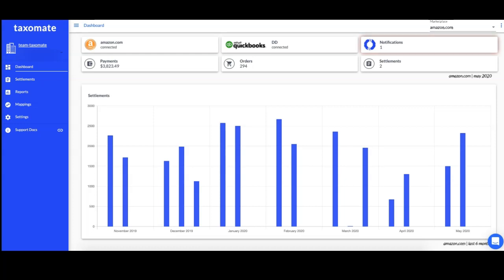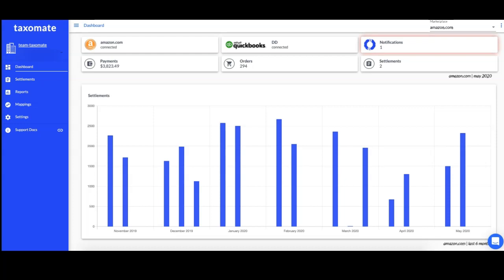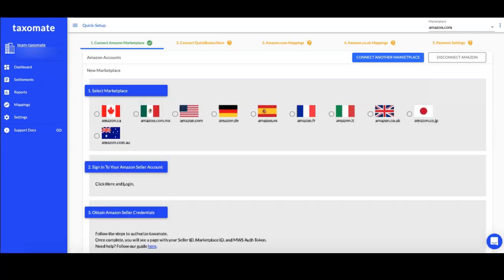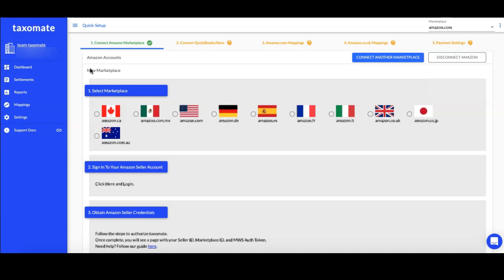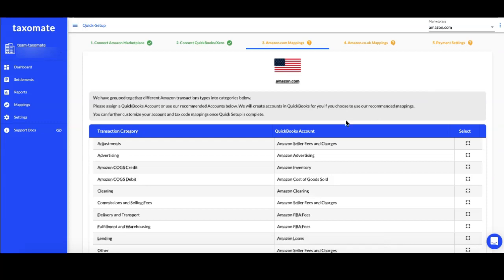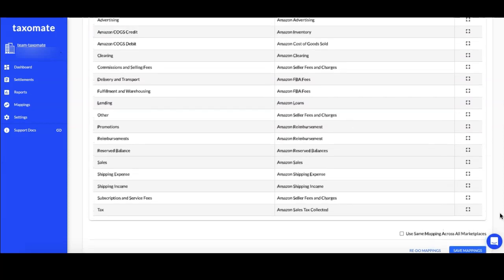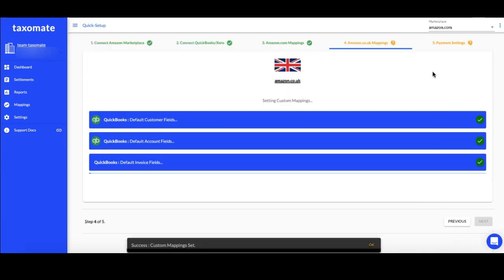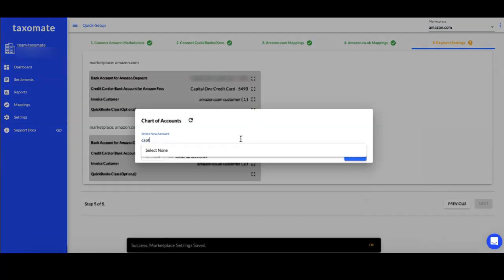Getting Started With TAXOMATE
Learn how to get started with taxomate using our easy to use Quick Setup tool.